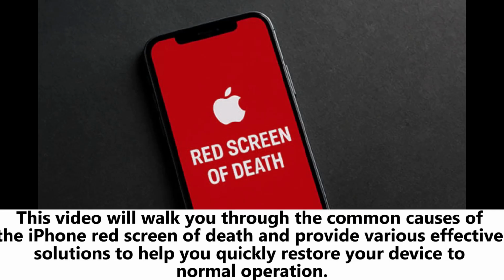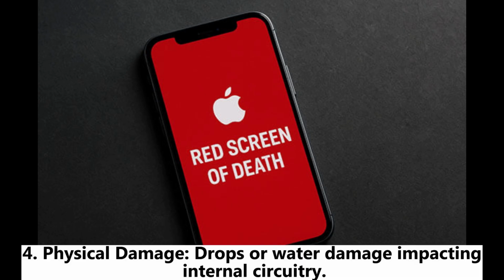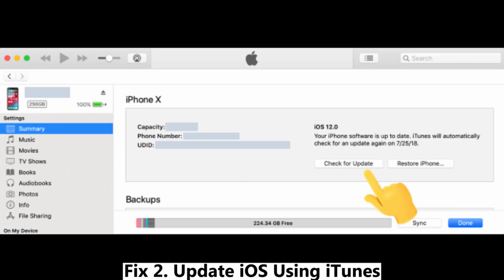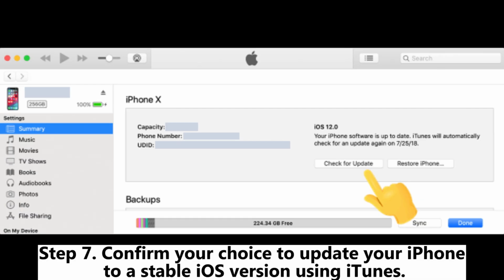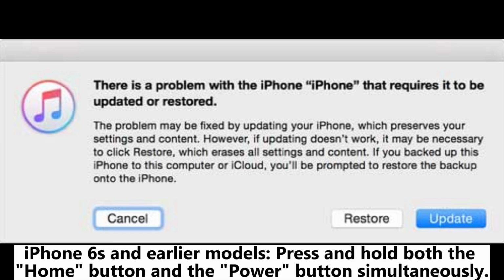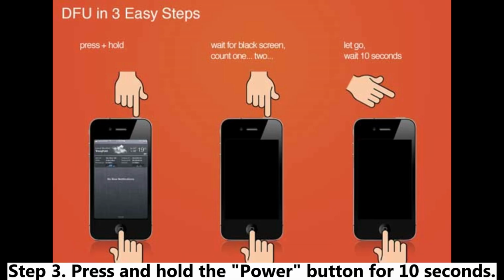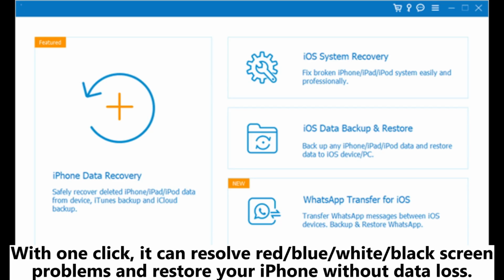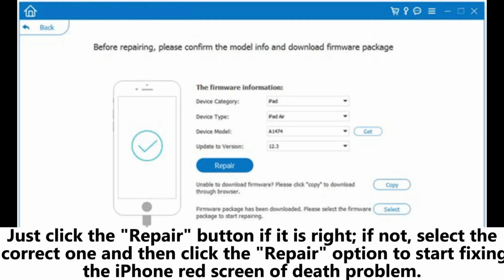iPhone Red Screen of Death: Why and How to Fix It!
How to fix the iPhone red screen of death issue? This video will show you 6 different solutions to solve the issue for your reference.

00:00 Start
00:12 Part 1. Why Did My iPhone Screen Go Red?
00:42 Part 2. How to Fix iPhone Red Screen of Death?
00:51 Fix 1. Force Restart iPhone
01:16 Fix 2. Update iOS Using iTunes
02:02 Fix 3. Restore iPhone from Recovery Mode
04:49 Fix 4. Put the iPhone into DFU Mode
03:39 Fix 5. Using iOS System Recovery Without Data Loss
04:36 Fix 6. Check the Hardware at the Apple Store